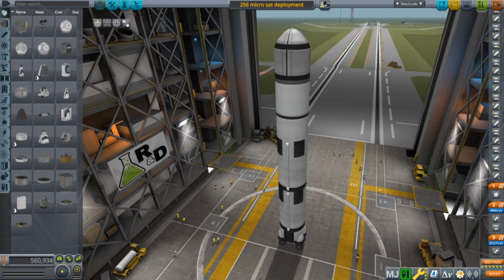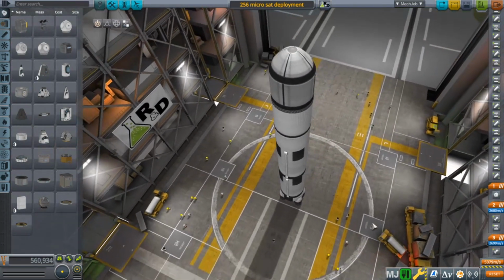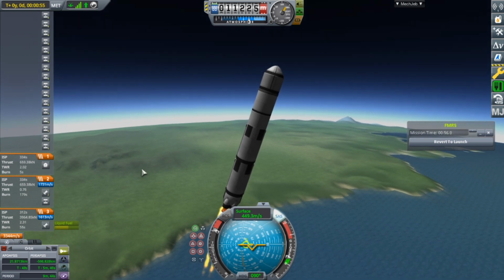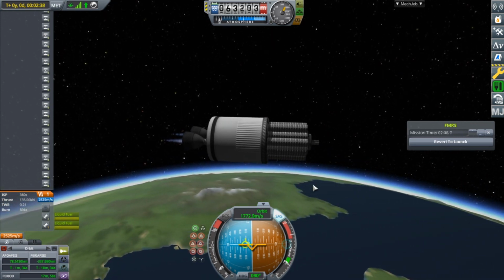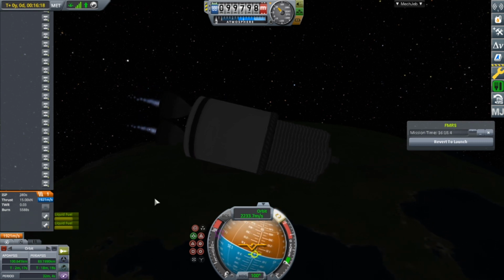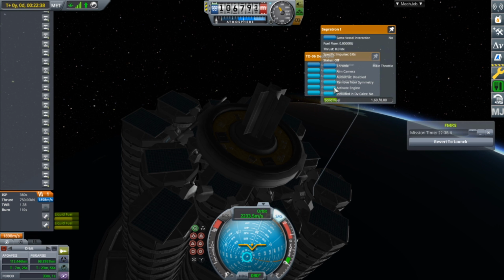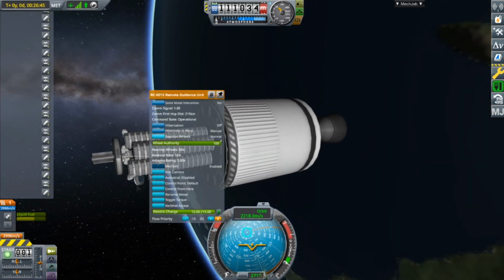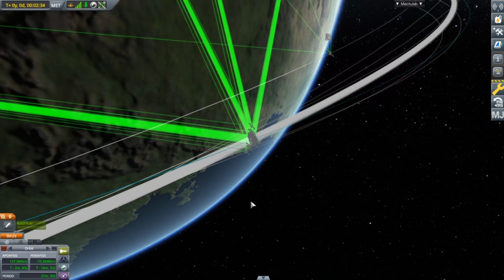Launching 256 Satellites at Once in KSP 1.8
Recently, India set a record in satellite launching, and on the KSP subreddit, it was decided me must do better.